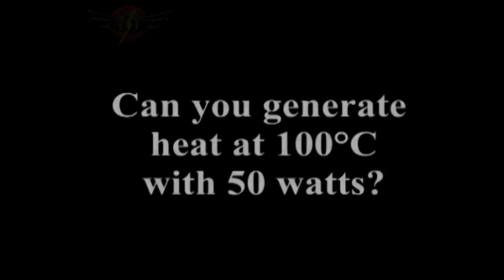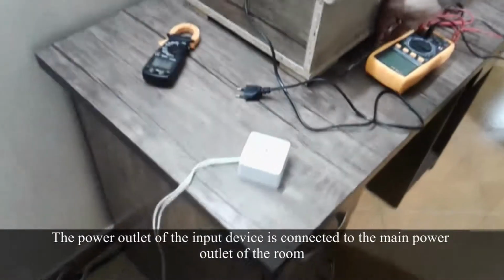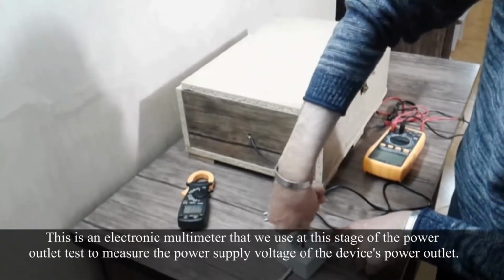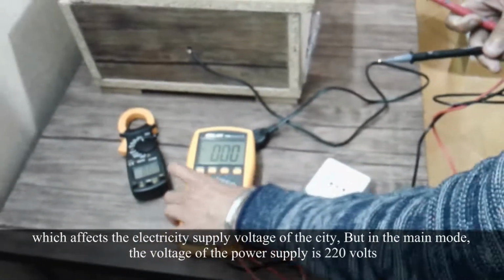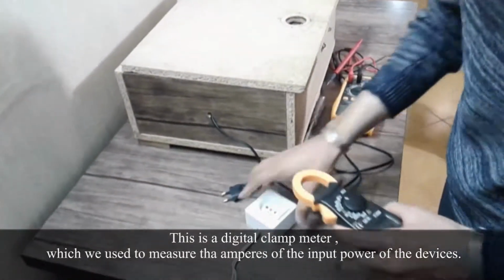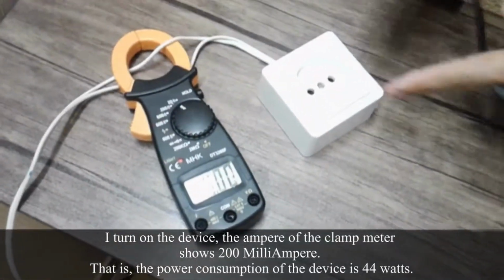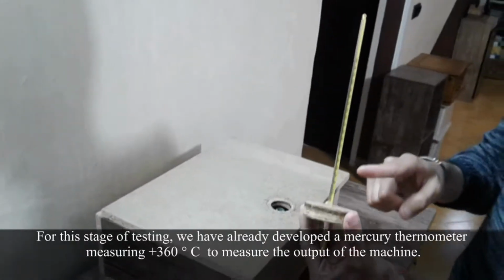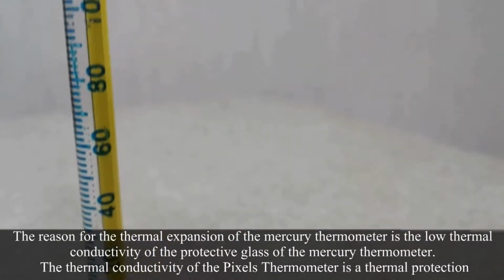The New Heater Generator 2019